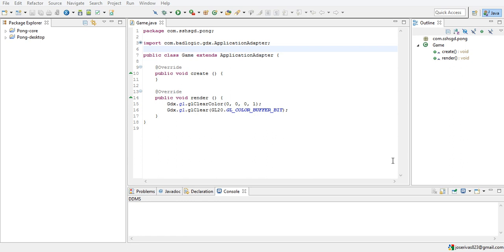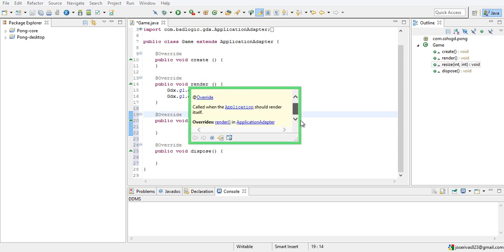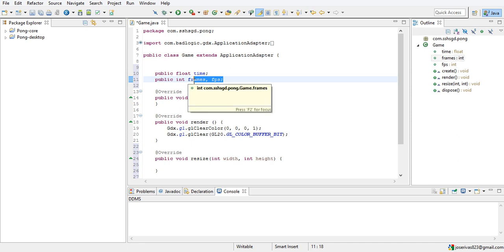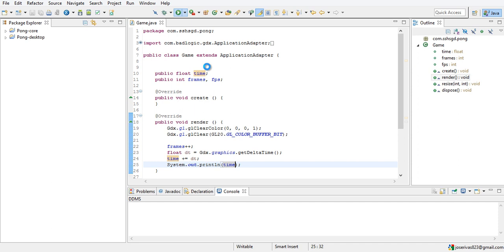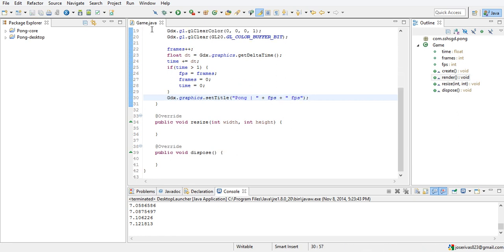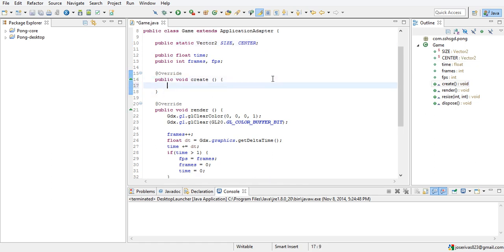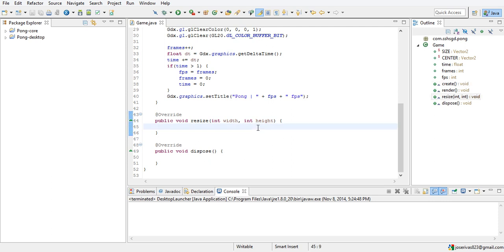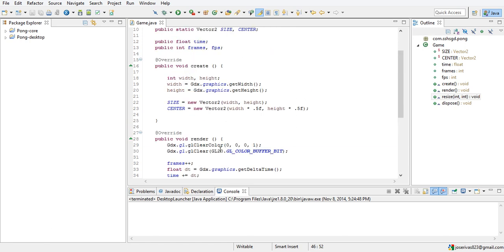Programming Tutorial 8 - Pong - 2 - Setting up the Game Class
You will be preparing the class that handles the entire game